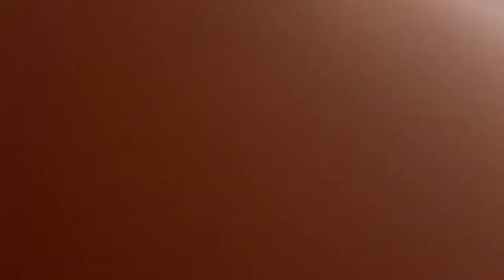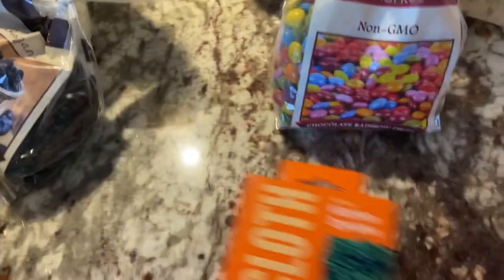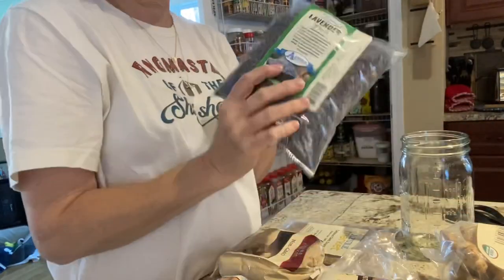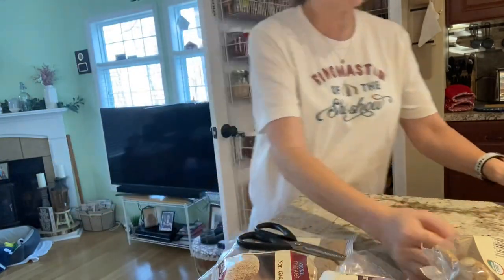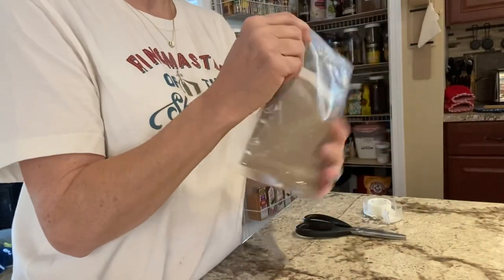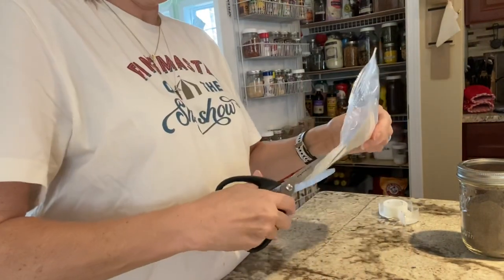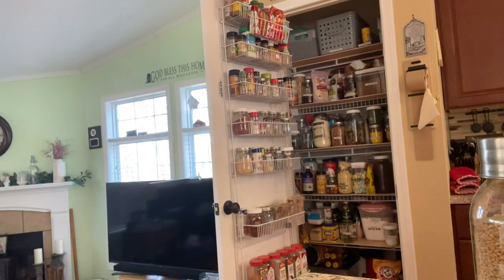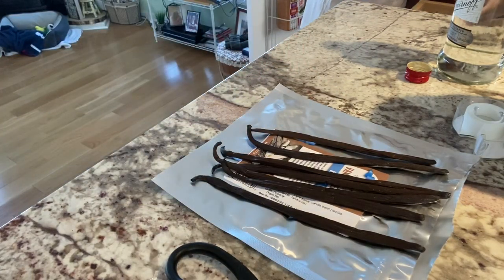Azure Standard Haul 2022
Picked up my Azure Standard order at 8 am this freezing cold morning 🥶 it was only 8 degrees when we meet the Semi at the drop point.

If you want to try Azure Standard please go through my link and use my code. It’ll help my channel and it will Bless me with a small credit to my account.

My code is MaryBates2